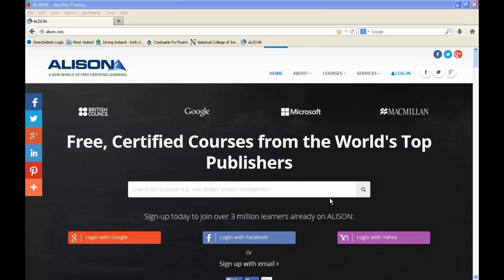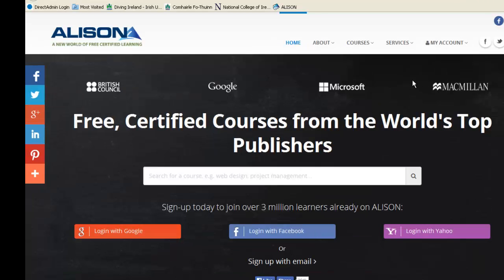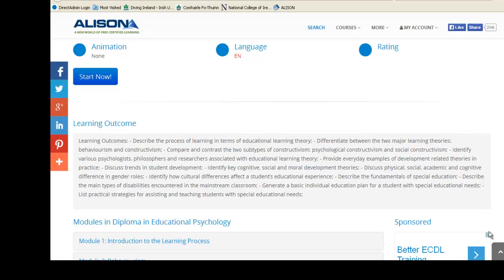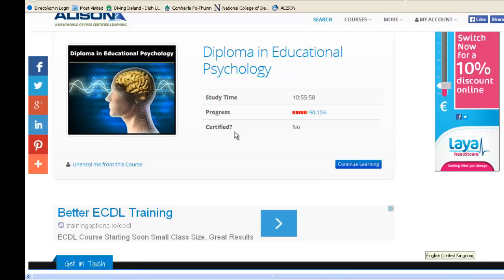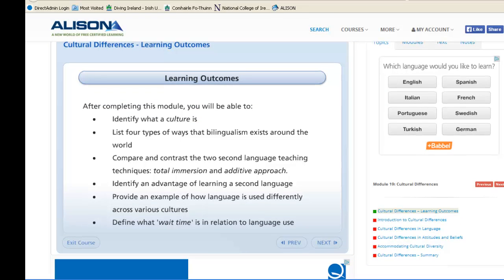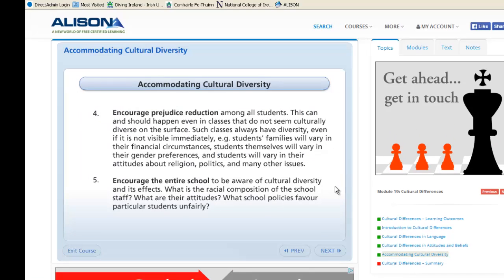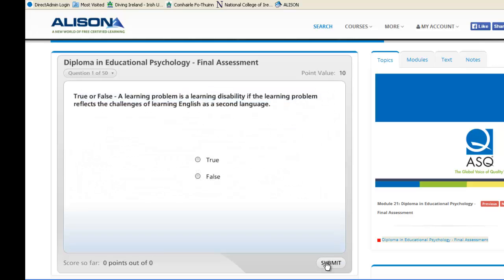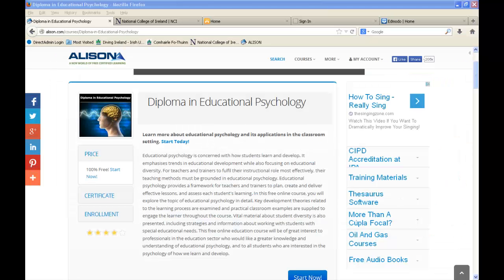Reflection on Alison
This is my experiences of completing a Diploma in Educational Psychology delievered through the online learning environment of Alison